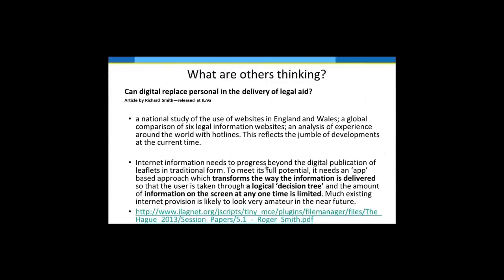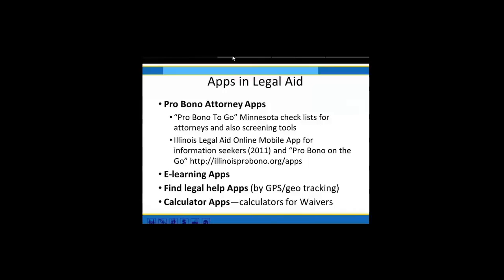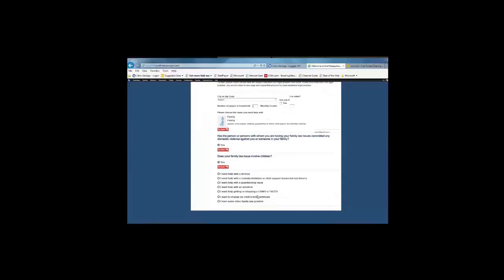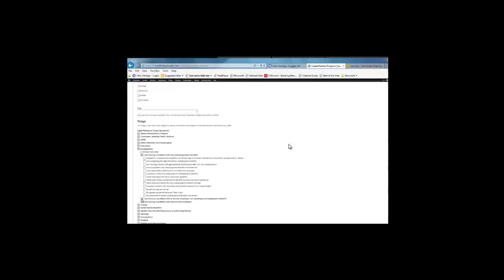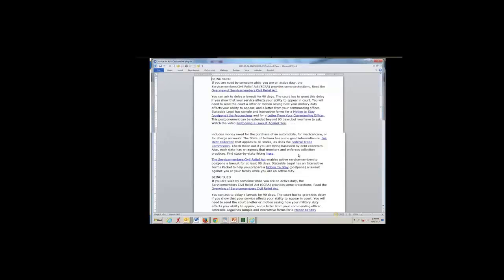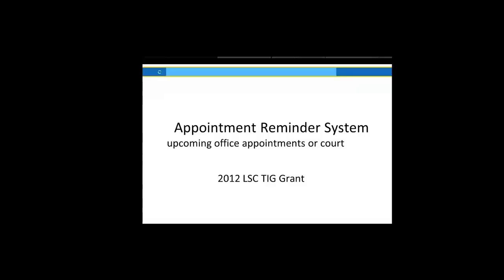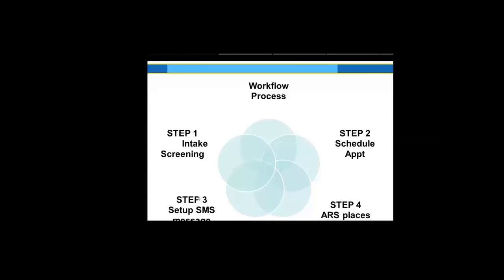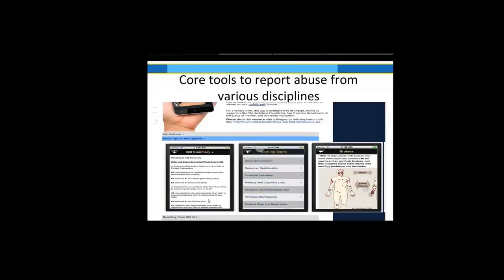Online Resources and Innovative Technologies to Assist the Unrepresented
This workshop looks at online tools that are being used to assist those that have a legal problem and don't have an attorney representing them. They can be in court or in different forums, or they might be dealing with a private party before the case escalates. We review the building blocks of online self-help: online forms, web chat, and statewide websites and their tools and then focus on new and innovate tools that are coming into place that will be game changers. These include online triage, online self-help forums, SMS Texting for reminders in case, and innovative use of email and websites to serve persons protected by Federal laws in the context of veterans.

Panelists:
 Gordon Shaw, Executive Director Massachusetts Justice Project
 Raquel Colon,  Deputy Director Legal Services of Northern VA
Kathleen Caldwell, Website Coordinator,  Pine Tree Legal Assistance

Moderator:

    Claudia Johnson, Pro Bono Net Program Manager LawHelp Interactive